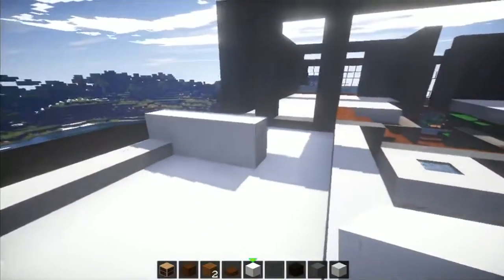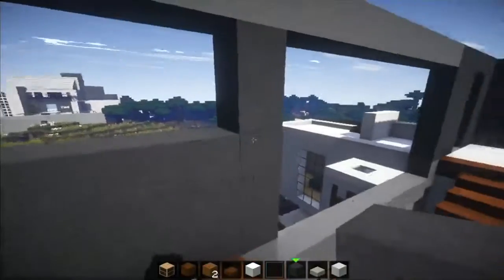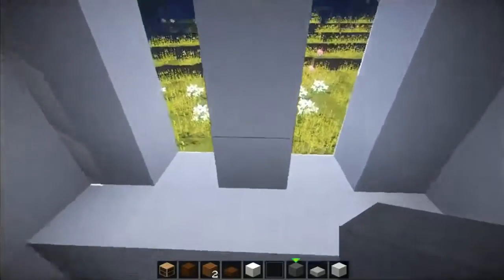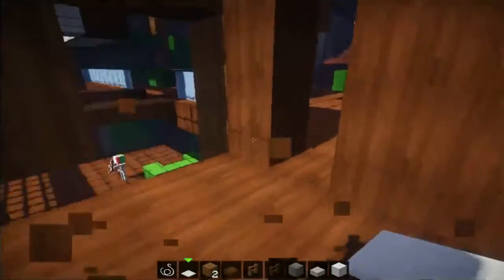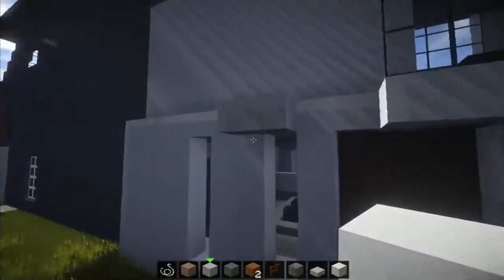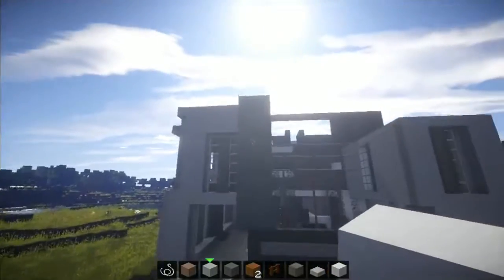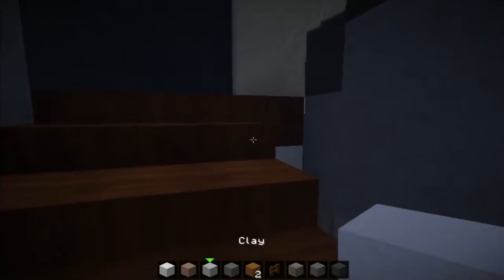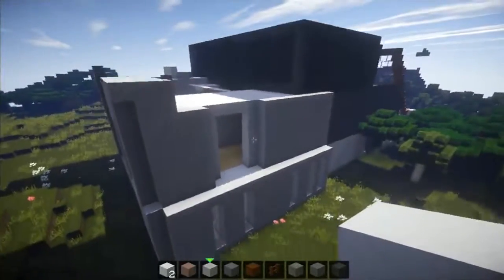Minecraft: Modern House Let’s Build – Part 5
Building a modern house in Minecraft – Part 5.

Now that all the rooms have been roughly established from last time, I am getting started on some of the details for the architecture and exterior walls. I still need to finish the roof off, but I will probably get to that in the next part.

This is my first YouTube gaming series so show some love, feedback is always welcome.